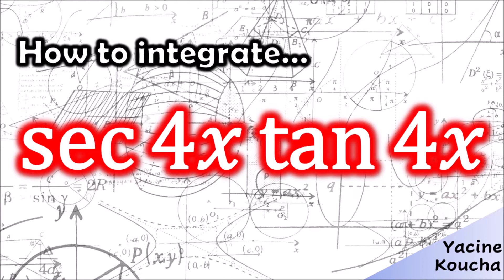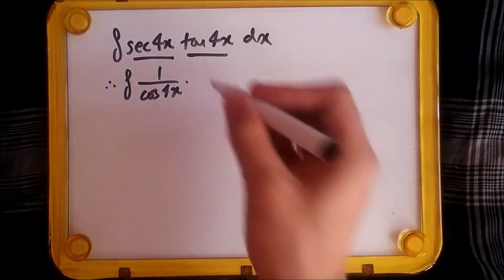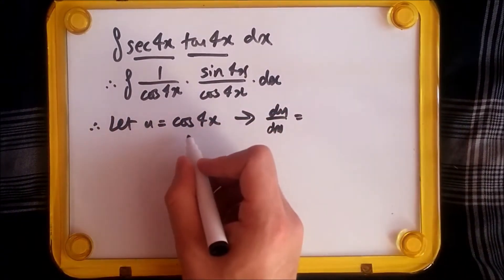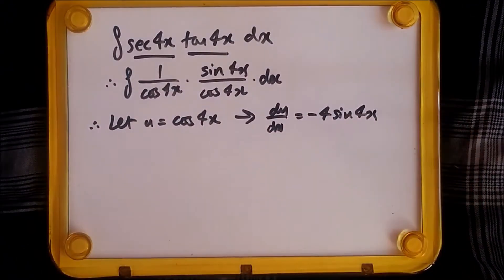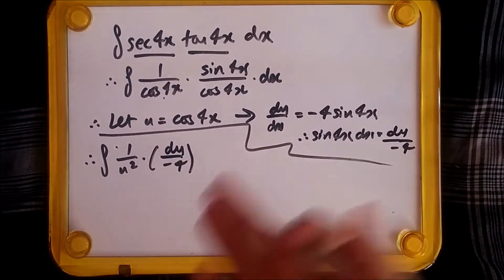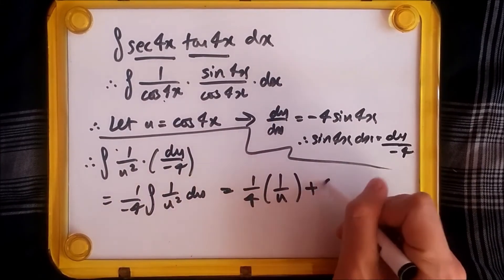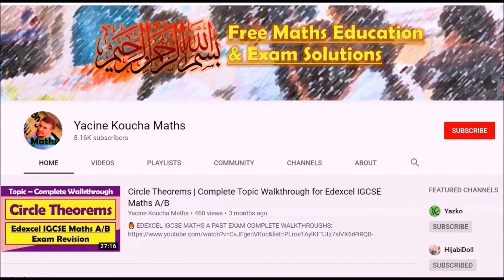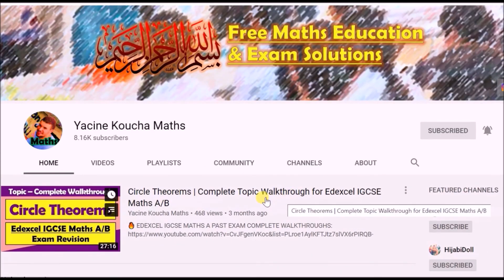Integral of sec(4x) tan(4x) - Integration Walkthrough